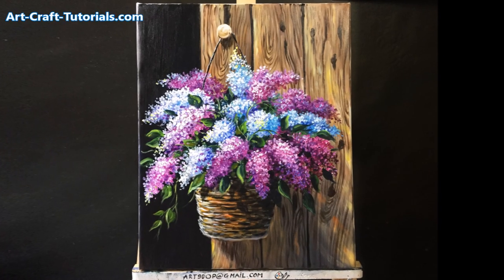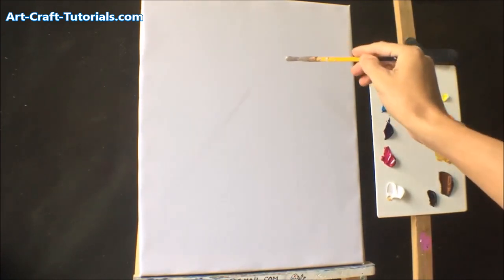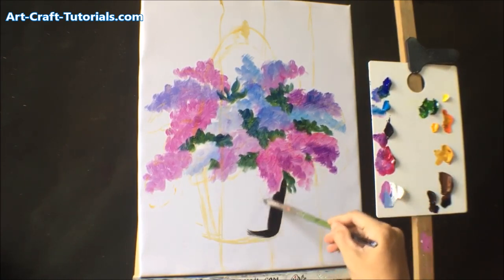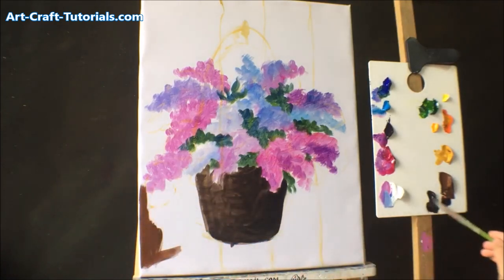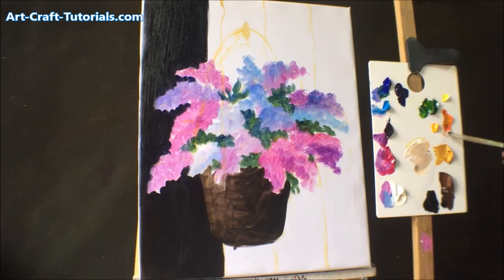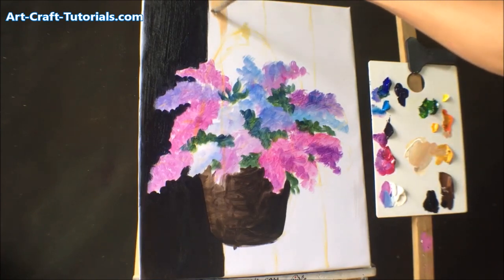Step by step how to paint Lilac flowers in Acrylic